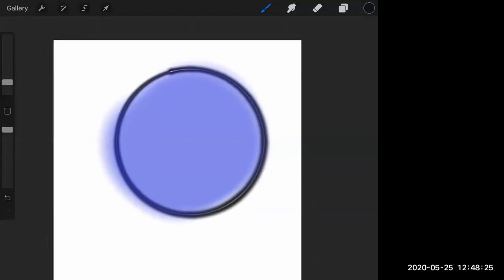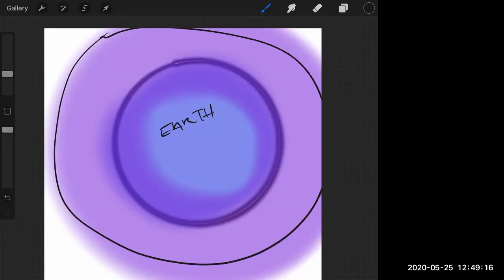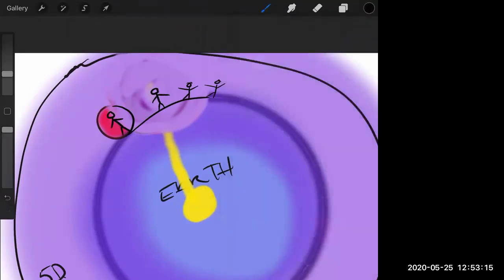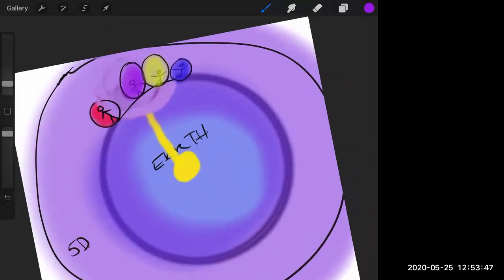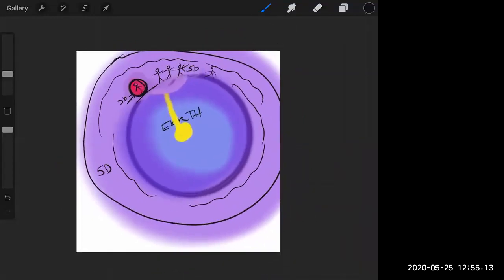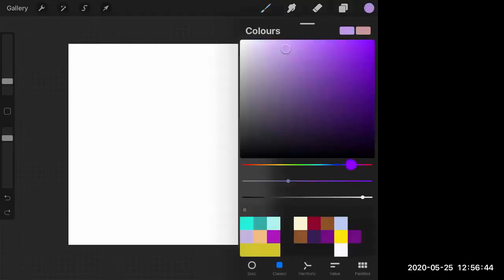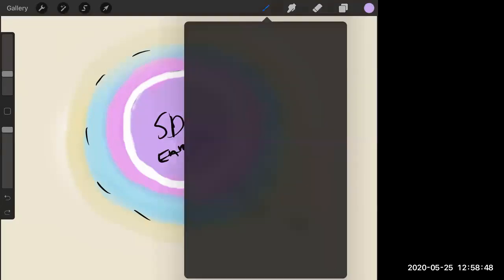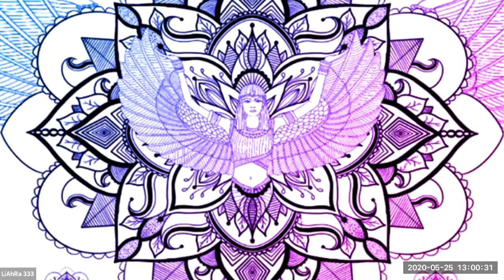How the ascension is working, 3D-9D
A quick video, to simplify the ascension process.
Using my procreate app, i sketch out the visuals i got on how people who exist in 3D can co-exist within a 5D earth.